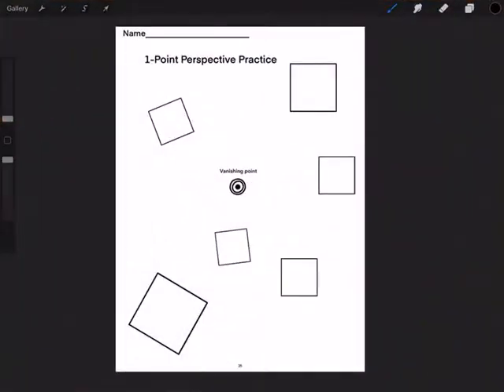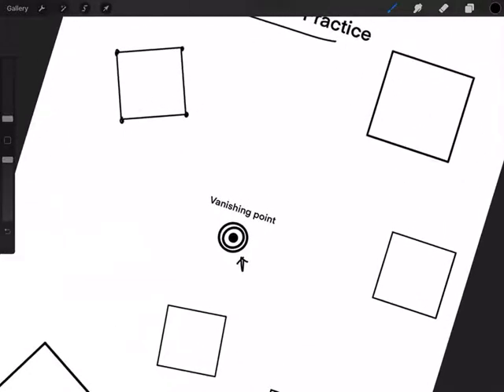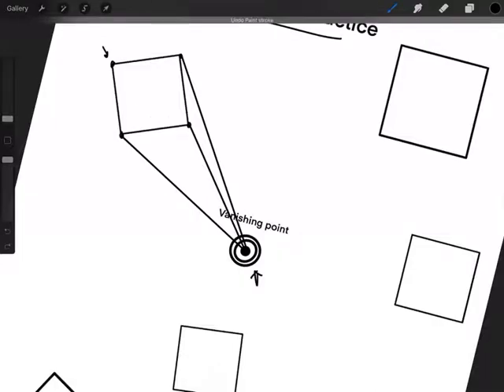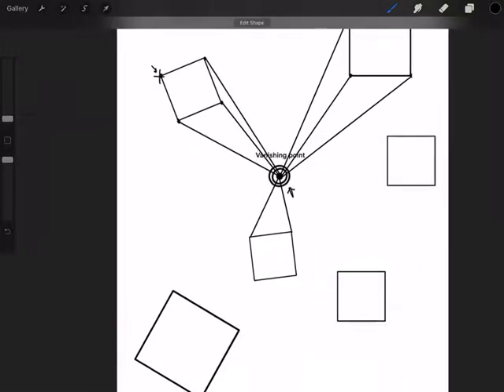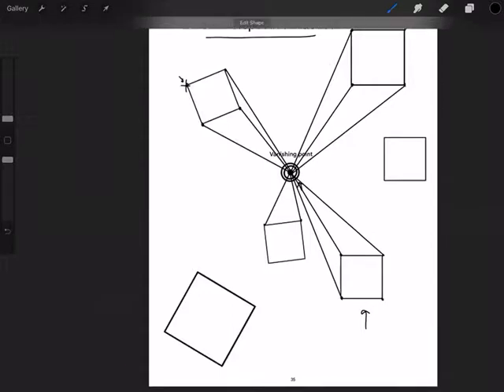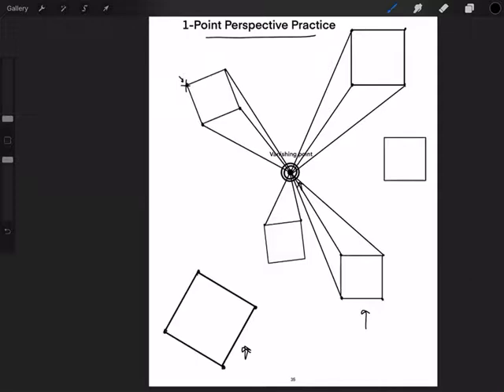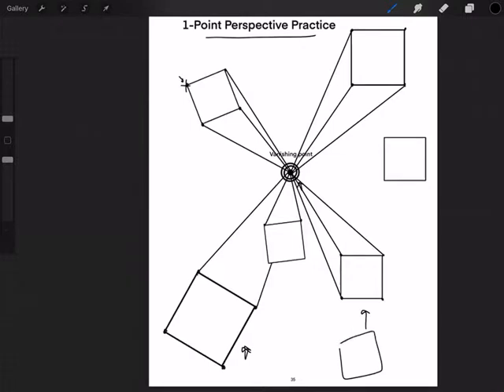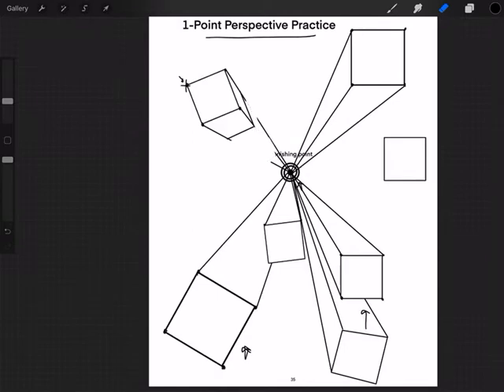1 point perspective practice #2